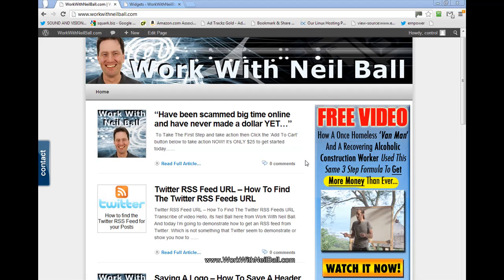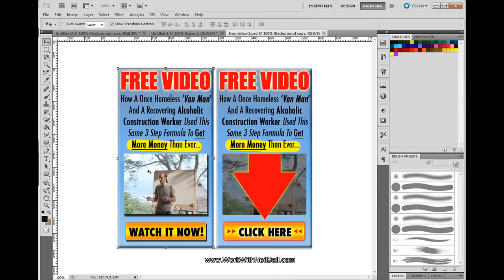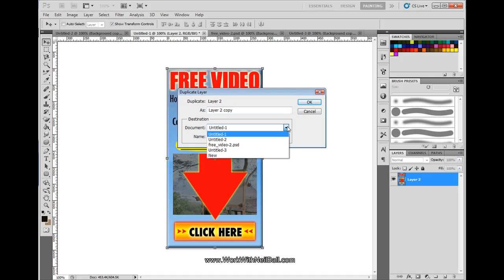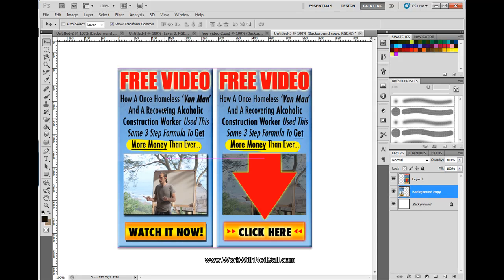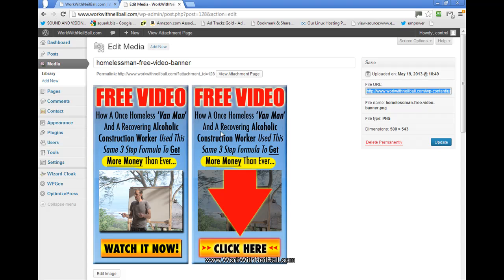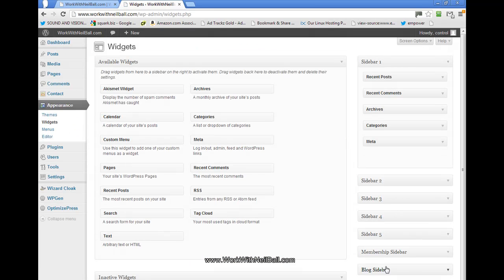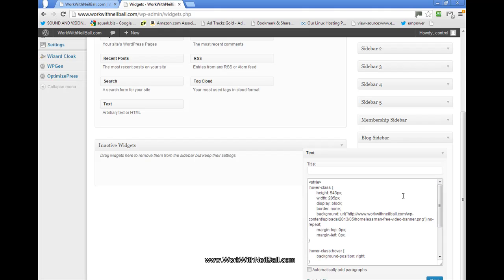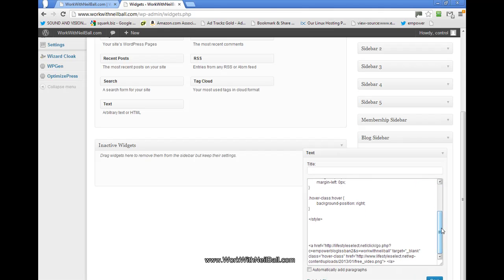How To Create An Image That Changes On Mouse Hover Over In Wordpress Sidebar Widget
Click this link for the code mentioned in the video How To Create An Image That Changes On Mouse Hover Over

mouse hover over image
mouse rollover image
roll over images
image rollover
rollover image
mouseover in css
css on mouseover
html on mouseover
on hover effects
a hover effects
a rollover css
on rollover css
css rollover
css on rollover
images rollover
hover pictures
imagehover
image rollovers
hover css effect
mouse rollover
rollover mouse
rollovers css
roll over mouse
hover image effect
hover effect image
mouseover in html on image
mouseover on image in html
rollover image in html
rollover html image
image effect in css